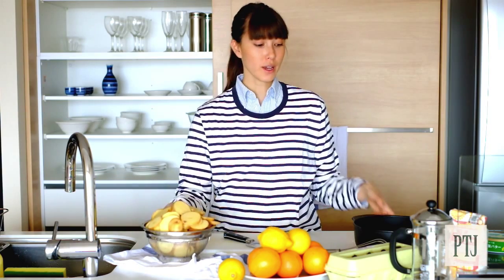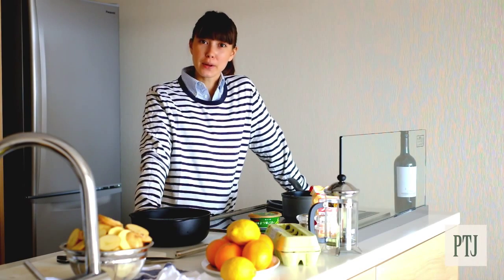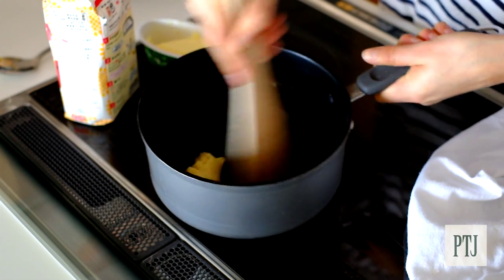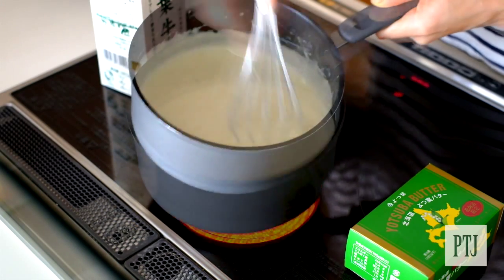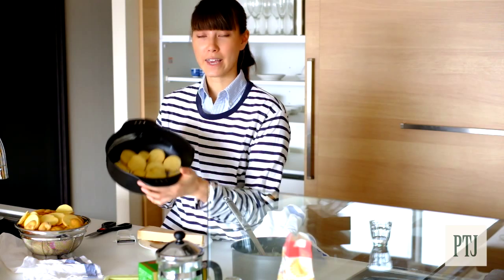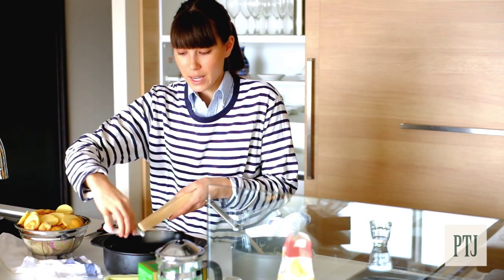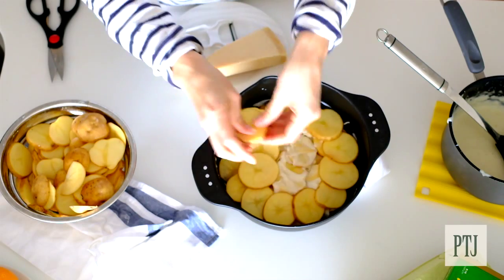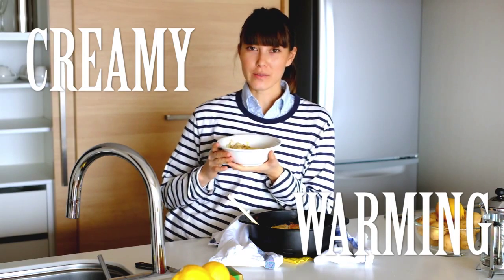Potatoes 'Au Gratin'.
A simple classic French dish of sliced potatoes baked with layers of white sauce and cheese.  It has been adopted into Japanese cuisine and tastes great with Hokkaido potatoes from the North.

Full recipe at PONYTAILJOURNAL.COM